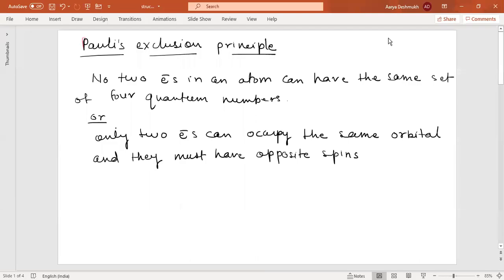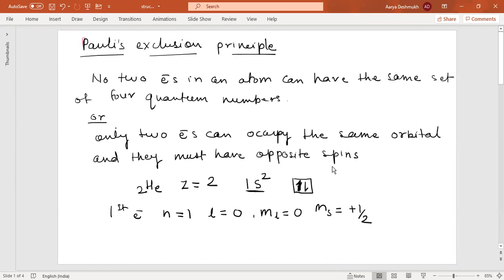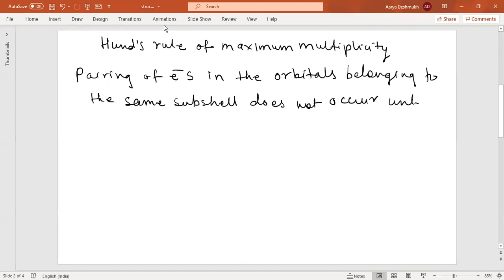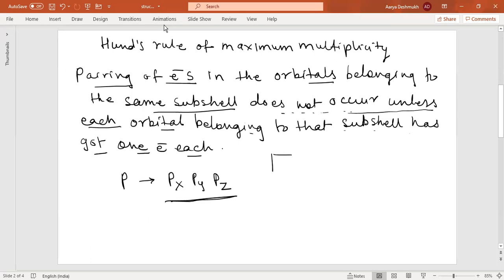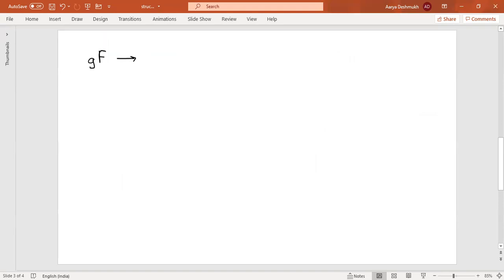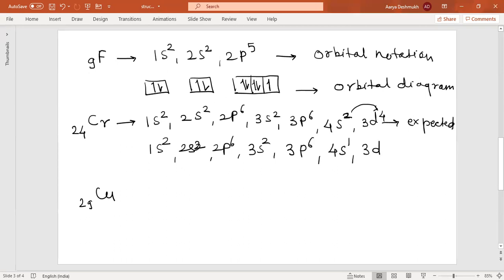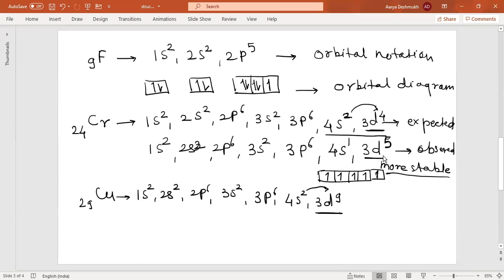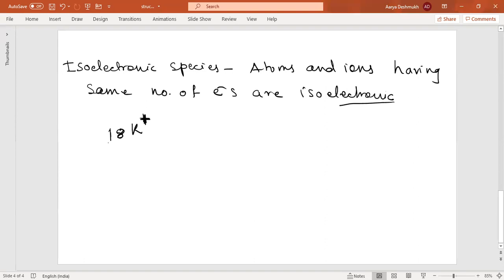pauli's exclusion principle and Hund's rule.....lecture 5